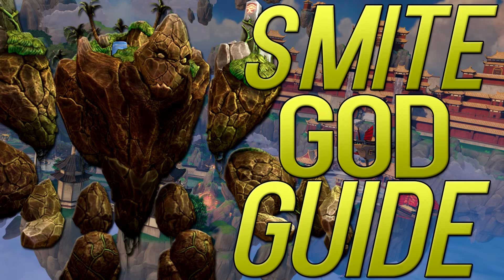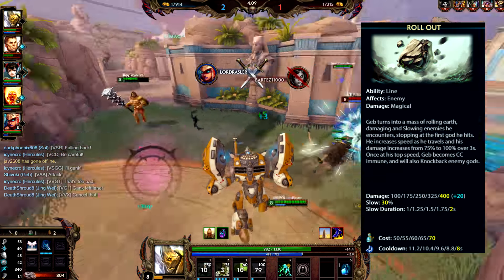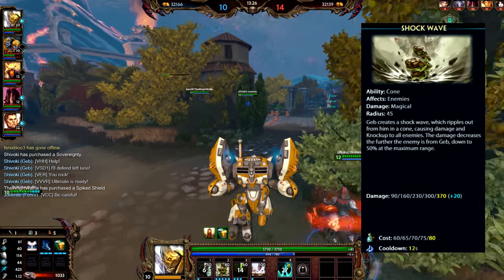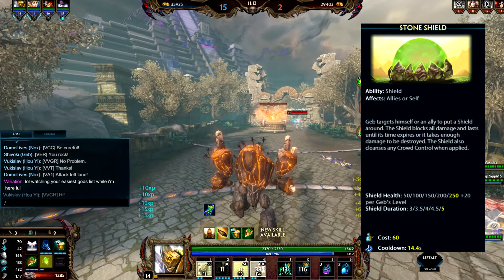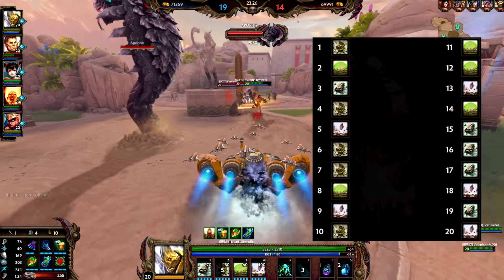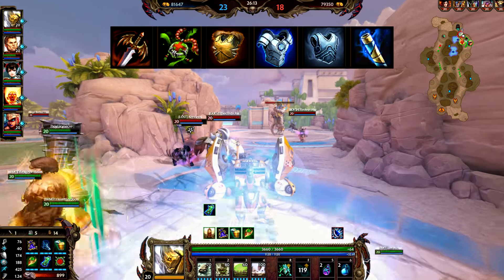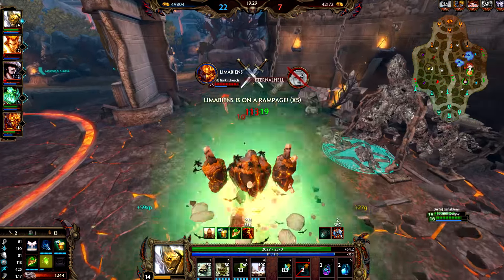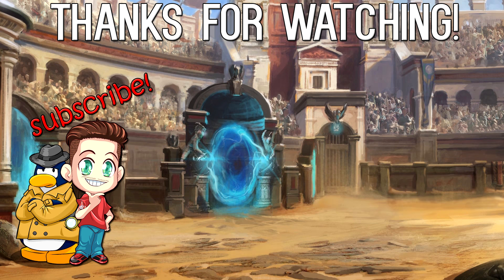Geb God Guide: Season 4 Geb Build and Combo Guide - How To Play Geb! (SMITE)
The highly requested Geb God Guide is here! You guys have been asking for so long so finally I'm here to deliver! Geb is an amazing guardian and in today's video I will go over my typical builds, combo guide, his passive and abilities, what he counters and what counters him, and much more!

► Join my SMITE Clan - "Broskee Nation" (PC/ Xbox) "Bromo" (PS4)

The comment section on my channel is for people to show love towards my video, ask questions, have conversations, learn from one another, and take constructive criticism. I will not tolerate rudeness, racism, sexism, or any childish hate on my channel or in my life. Please be kind and loving! Teach others about skills, builds, and the sort and have a great time being the great person I know you are! I love you all!

Duces Mo'Fucka's Duces!

Shivoki ☜(ˆ▿ˆc)